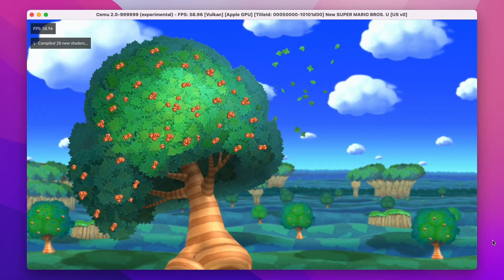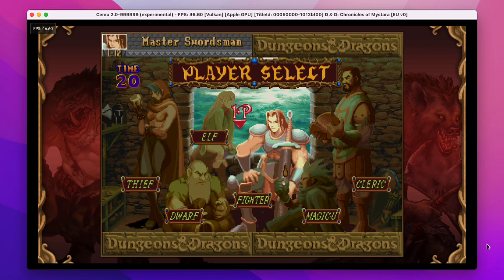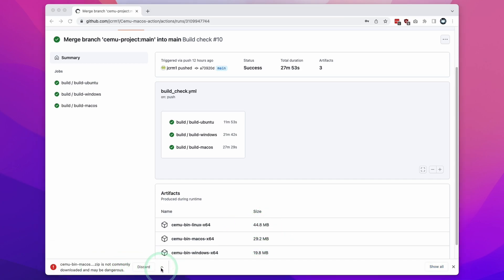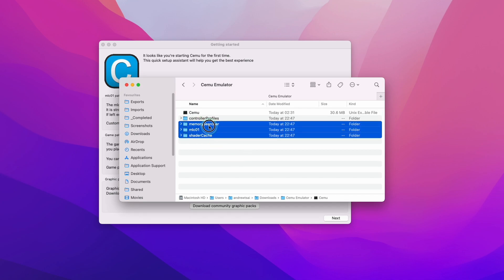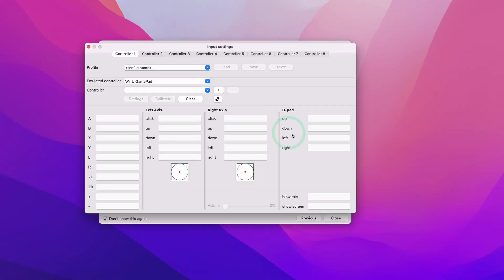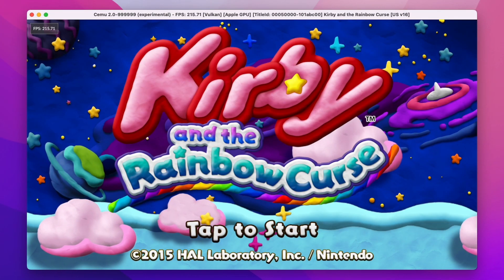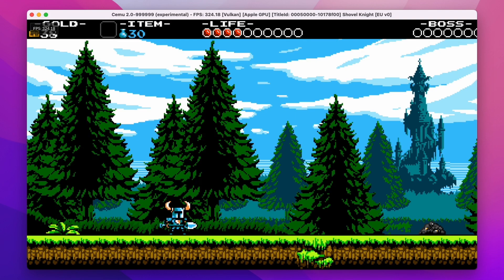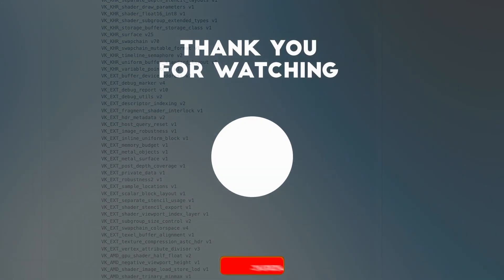Cemu is FINALLY on Mac! Early look at the first Wii U game emulator for M1/M2 with full tutorial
Quick video demonstrating a very early look at Cemu and Wii U emulation on the Mac which is in development with limited compatibility. In this video I show how to install this CI macOS build and also test some Wii U games on a Mac for the first time!

Timestamps:
00:00 Very early days of Wii U emulation on a Mac
01:28 Download Cemu Mac
02:39 chmod +x
03:22 How to download Wii U games and keys.txt
04:05 Gamepad setup
04:44 Bayonetta 2
05:00 New Super Mario Bros U
05:20 Kirby and the Rainbow Curse
05:39 Chronicles of Mystara
06:07 Shovel Knight
06:35 Zelda

► My Recording Setup:
►► My equipment: